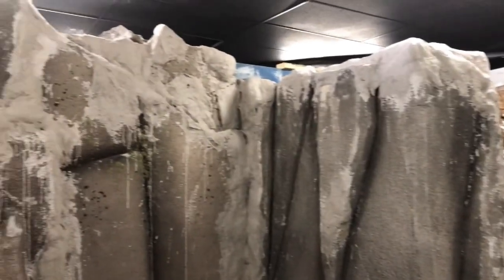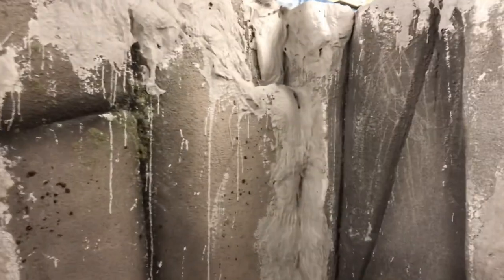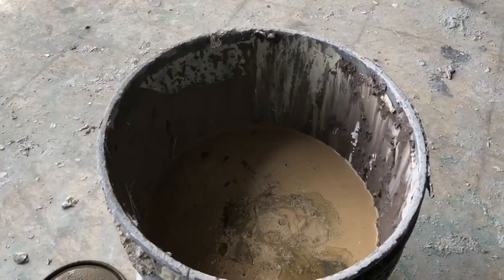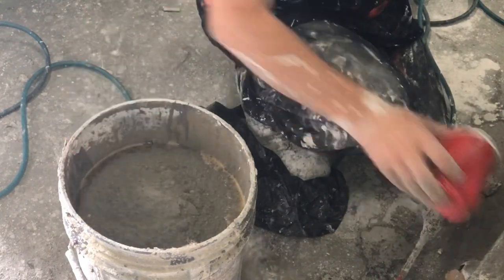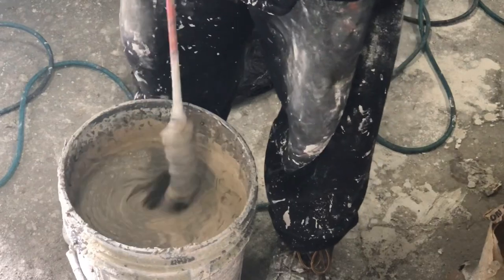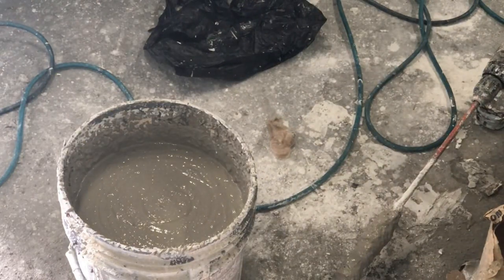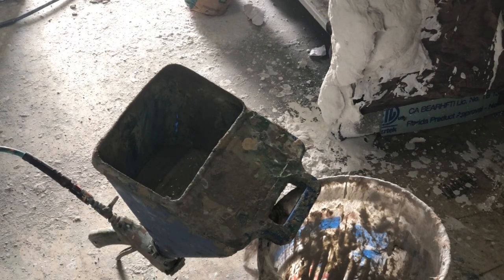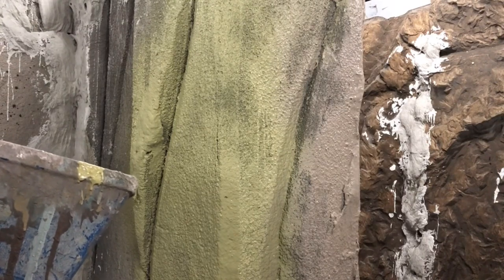The Crazy Clown Maze..The Horror cave-How to Hopper gun the Foam! video 9!!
Here is the coating of the two hallways and the photo ops..with some education of mixing and application of the cement coating!